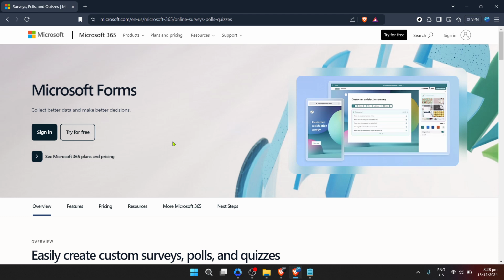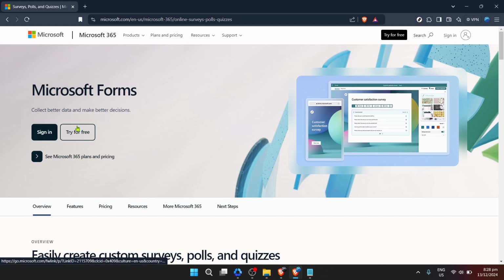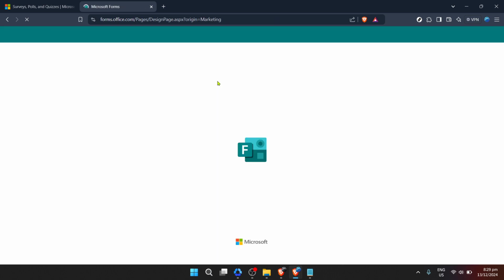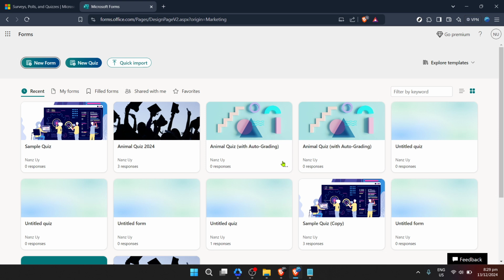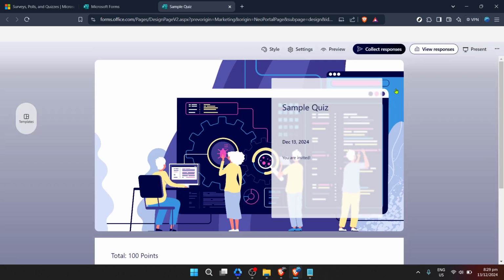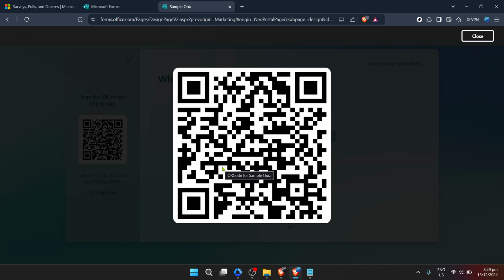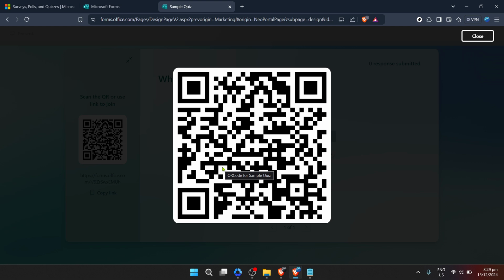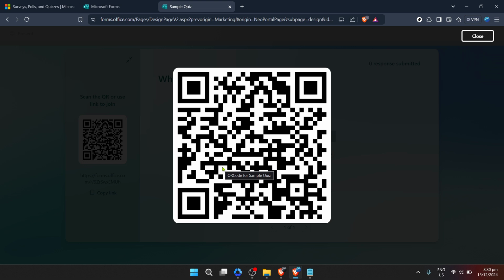How to Get Microsoft Forms Qr Code (Full 2024 Guide)